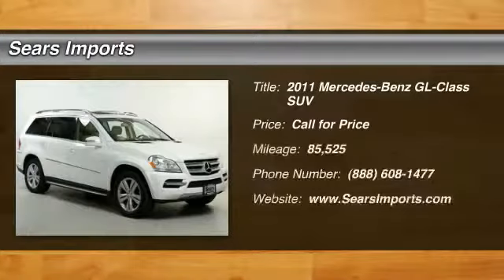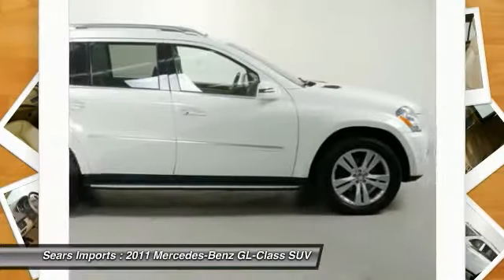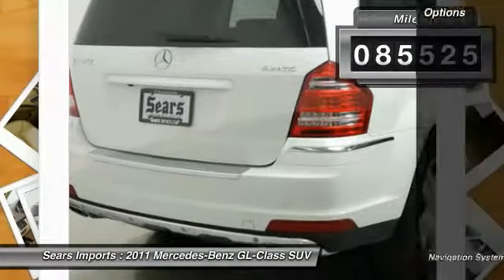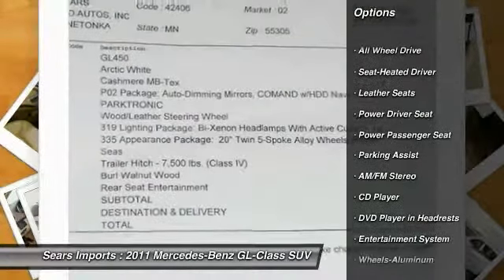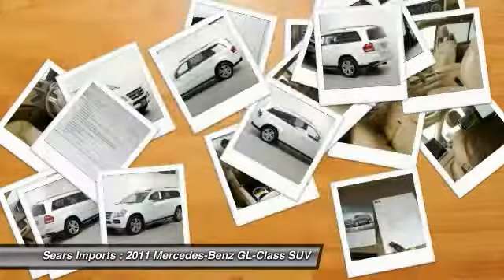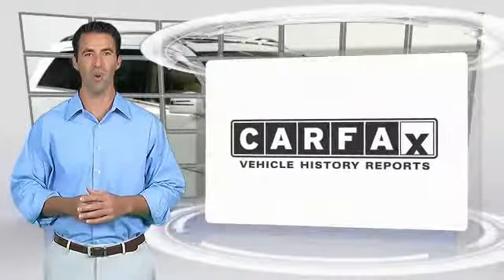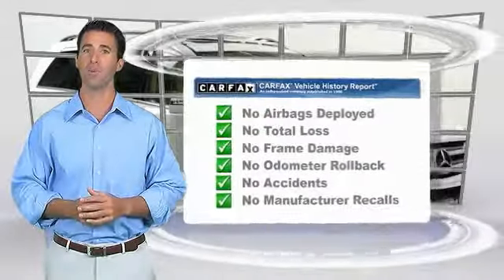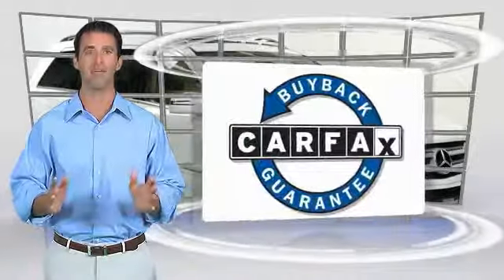2011 Mercedes-Benz GL-Class GL 450 Minnetonka Minneapolis Bloomington,MN 23908A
Sears Imports
13500 Wayzata Blvd

Lighting Package (Curve Illuminating Bi-Xenon Headlamps, Headlamp Washing System, and LED Daytime Running Lamps), Power Driver Seat & Steering Column w/Memory Package, **CARFAX CLEAN TITLE**, 115V AC Power Outlet, Auto-Dimming Driver Side & Rear View Mirrors, Cashmere w/MB-Tex Upholstery, Class IV Trailer Hitch, COMAND w/Navigation, harman/kardon Logic7 Surround Sound System, iPod/MP3 Media Interface, iPod/MP3 Media Interface Cable, KEYLESS-GO, Parktronic, Power Folding Mirrors, Power Liftgate, Power Passenger Seat w/Memory, Power Telescoping & Tilt Steering Column, Premium II, Radio: HD Digital, Rear-View Camera, and Wood/Leather Multifunction Steering Wheel. Don't let the drumming of road noise wear you down. Bask in the quiet comfort of the cabin of this Mercedes-Benz GL450. Consumer Guide Premium Large SUV Best Buy.